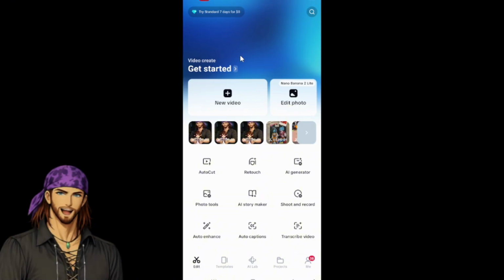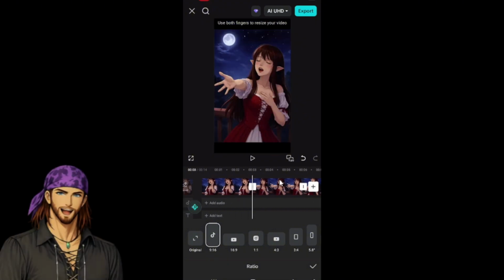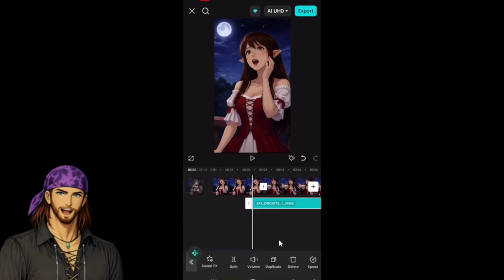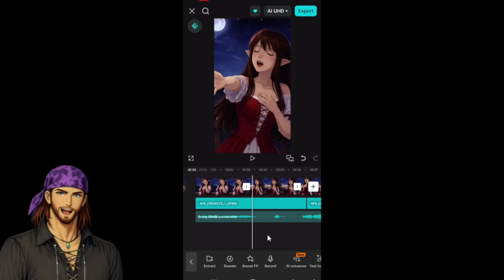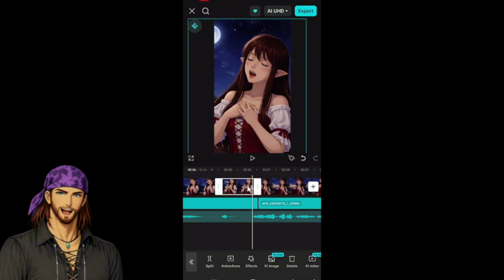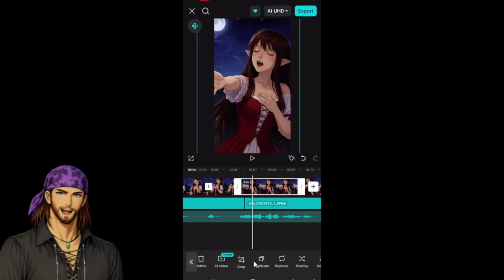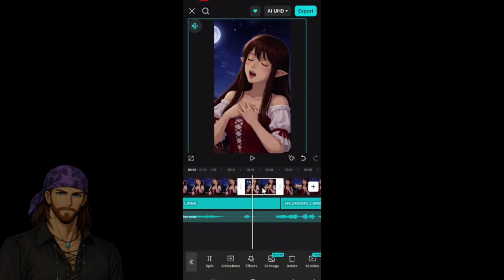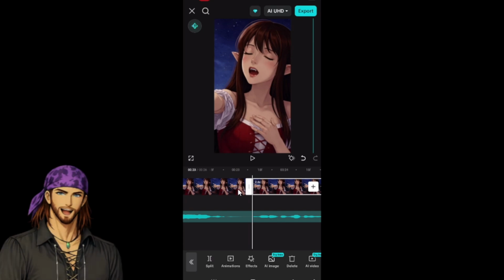CapCut (Free Version) Tutorial #1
This is a Quick Tutorial For using the free Version Of CapCut. More complicated Tutorials to come.